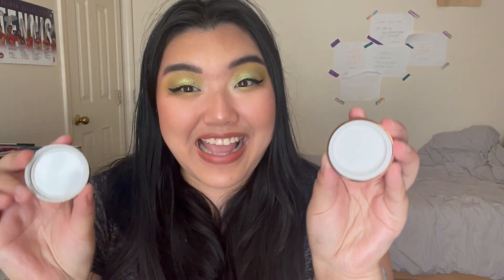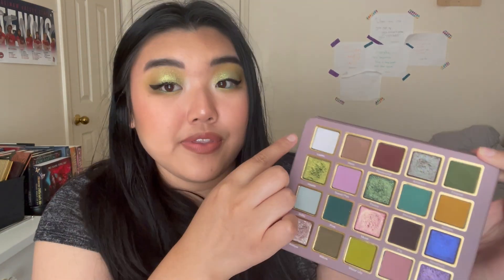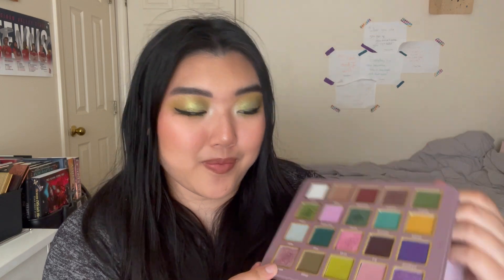Deck of Panning Update 7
Hello!!! Today's video is my next update for the Deck of Panning project pan created by Emily. I hope you enjoy:)

PEOPLE MENTIONED:
Creator of project: Emily @emilynmax